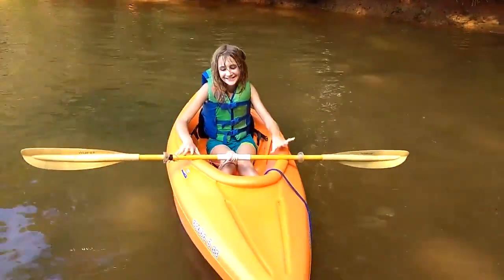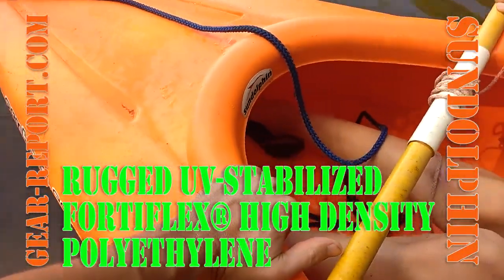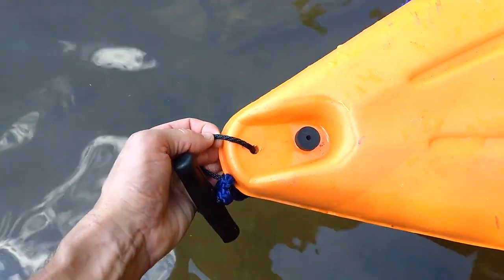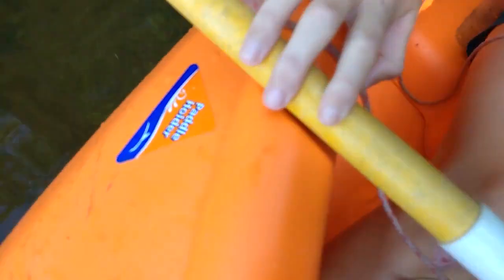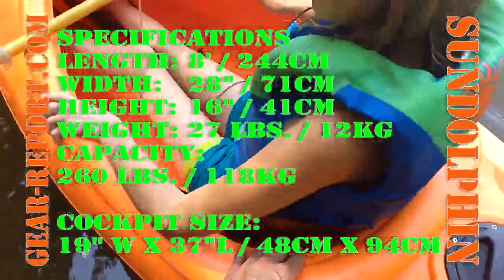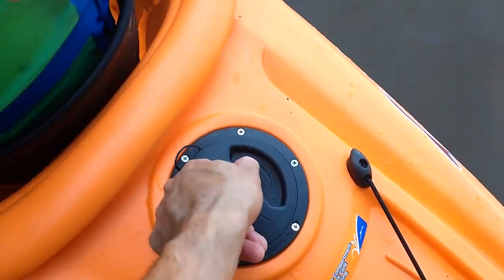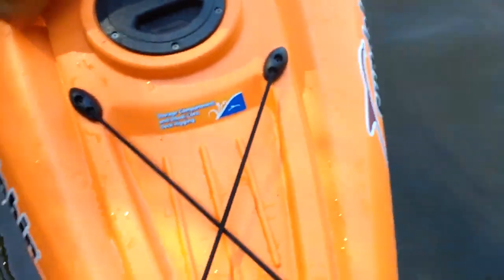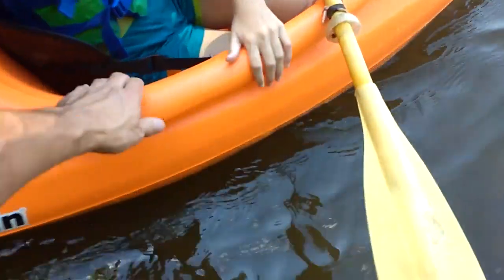Sundolphin Aruba 8 SS Kayak Review